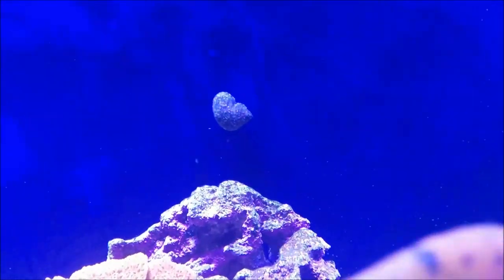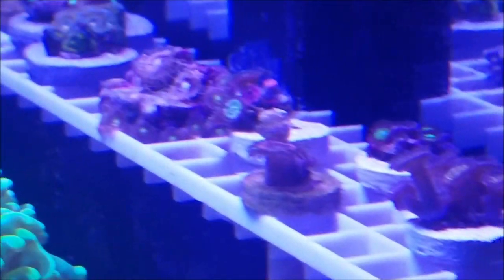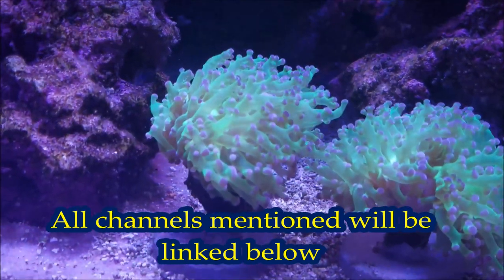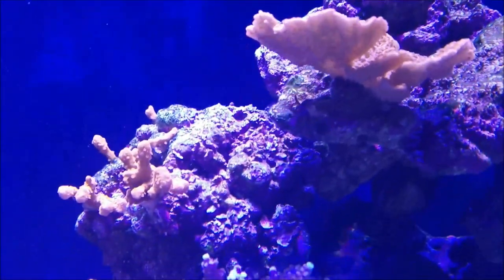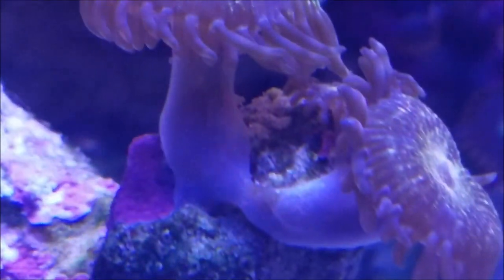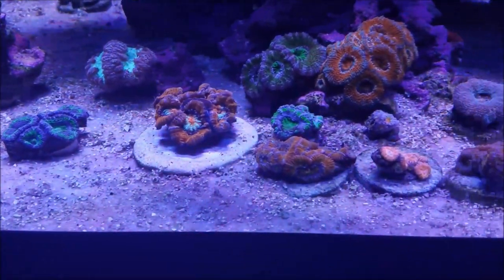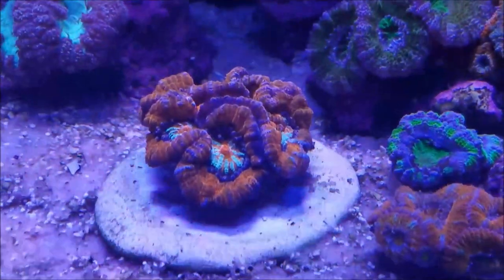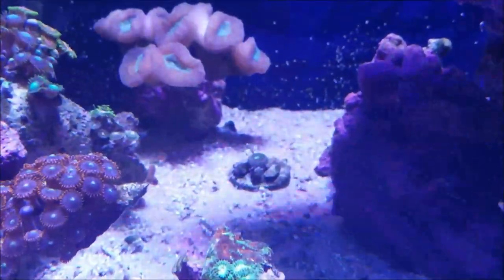Rosco's Reef Valentine's Update - What's Up With All That New Coral?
Rosco's Reefs Valentines Update showing new acquisitions and where's it going.